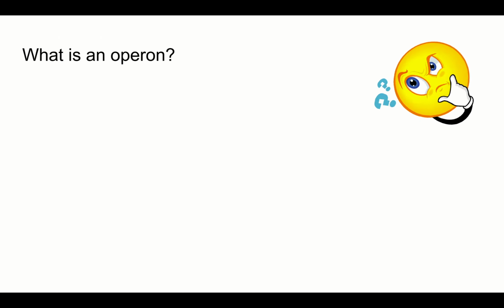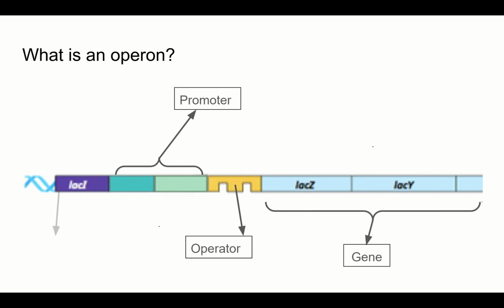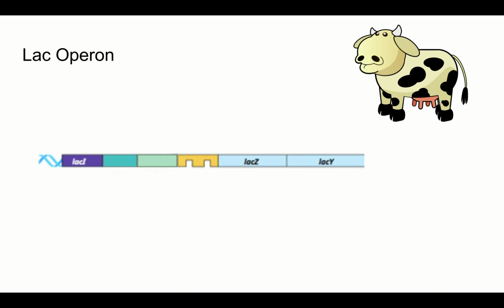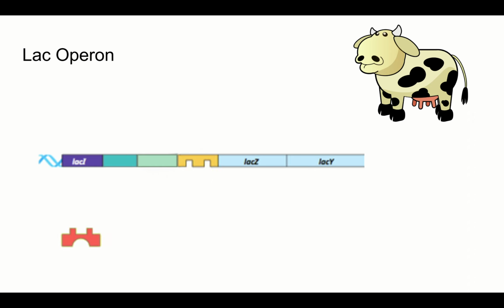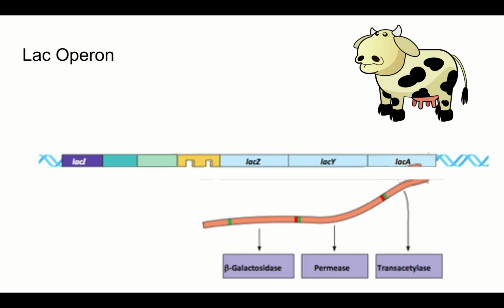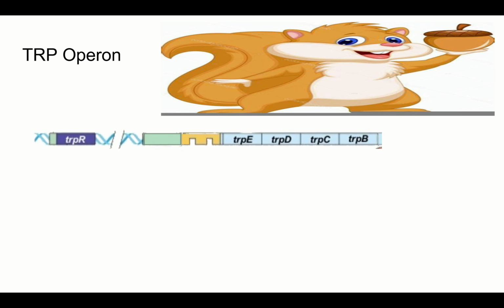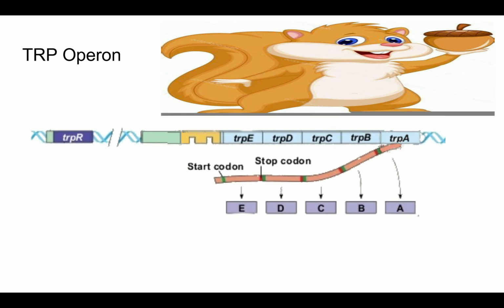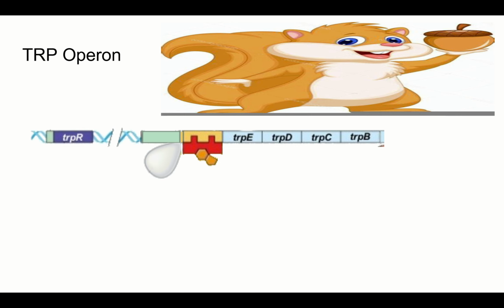Operon Project - Trinabh Suraj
The video summarizes operons and highlights two specifically: the lac and trp operon.

All editing was done on Google Slides

Sorry if the audio quality is bad :((